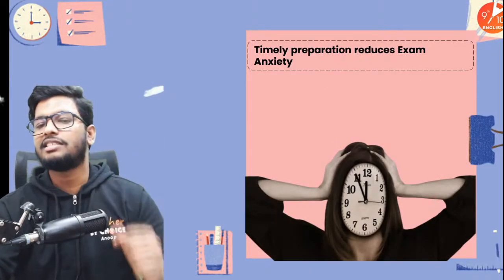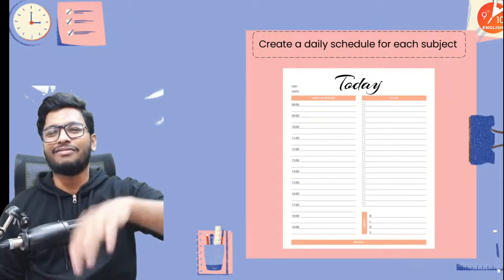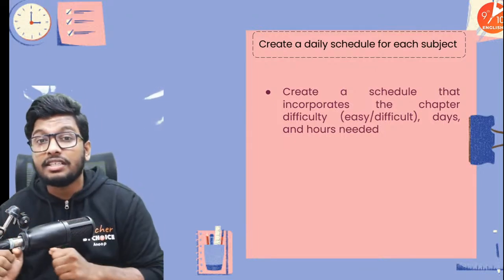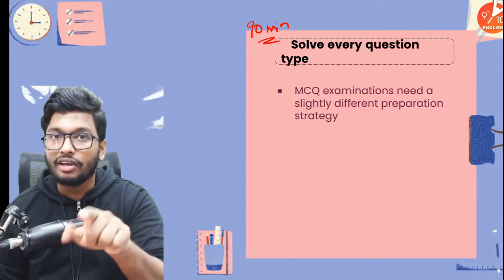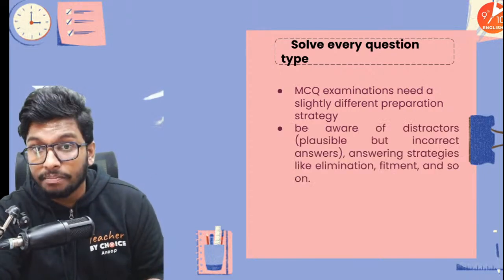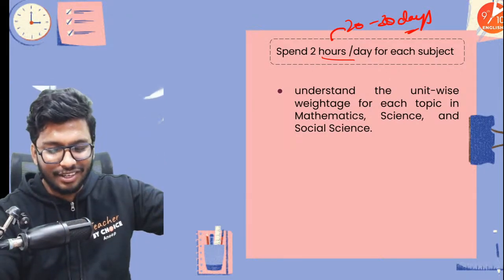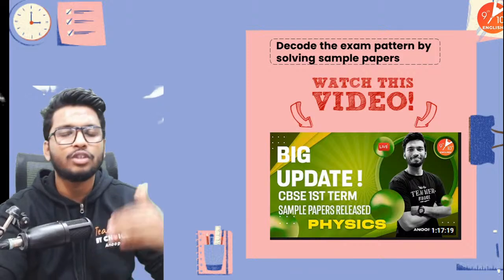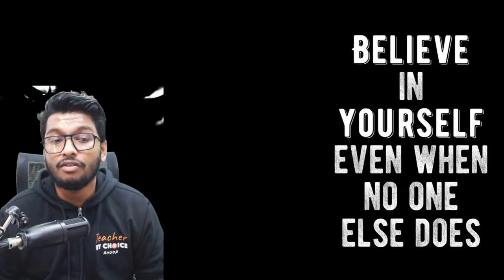📅😕Best Self Study Plan for 10th Board Term 1 Exams | CBSE Class 10 Physics | Anoop Sir Vedantu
How do I Prepare for Term 1 Class 10? How can I Study for Class 10 CBSE? How can I Start my Class 10 Study? How can I Self Study for Class 10? What is the Best Daily Timetable for Grade 10? If your Looking for this type of queries then Don't Worry, Our Vedantu Master Teacher Anoop Sir will explain how to prepare self-study plan for CBSE Class 10 Term 1 Physics Exam. With the help of Anoop Sir, prepare your Own Study Plan to succeed in your CBSE Class 10 Board Exams. This Video will help you to score good marks in your Term 1 Physics Exam. Don't miss it!! Watch Completely.

♦ Study Plan for Class 10 1st Term Exams
♦ Study Plan for Class 10
♦ Study Plan for Class 10 Physics
♦ Study Plan for 10th Board Exams
♦ Physics Study Plan for Class 10 Board Exams 2021
♦ Study Plan for Class 10 Term 1 Exams
♦ Study Plan for Class 10 1st Term Exams CBSE
♦ Study Plan for Term 1
♦ Study Plan for CBSE Class 10
♦ Study Timetable for Class 10 CBSE Board 2021
♦ Study Timetable for Class 10 Term 1

Hope you Gained Knowledge from Today's Session.